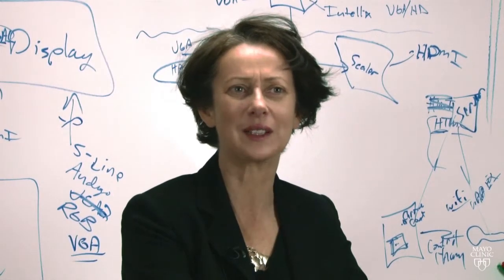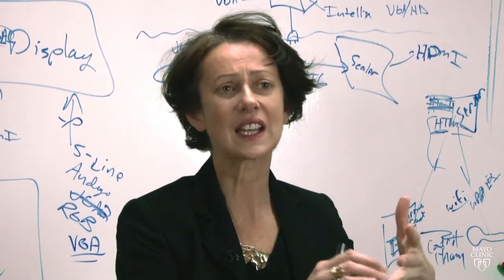Failure and Success: Indispensable for Design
Failure is something that we should never fear, and in fact, it is something we can learn from. Innovation means trying new things and processes, and not always being a success. Lorna Ross, Director of Design at the Center for Innovation, shares her story of failure, and what doors that can open.

Transform 2014 registration is now open! Click on the link below to register today and be part of the intersection between design and health care: